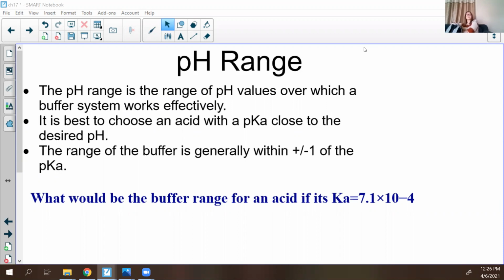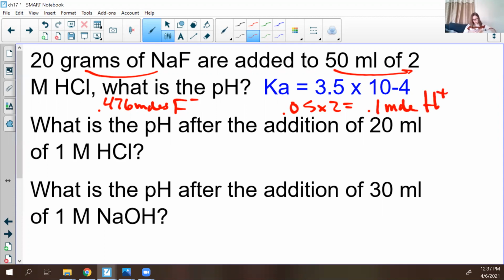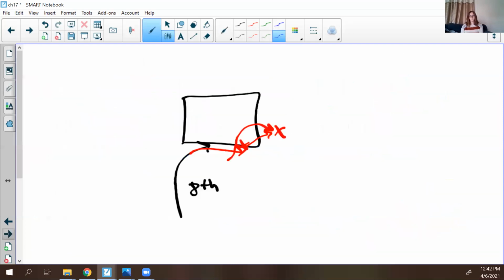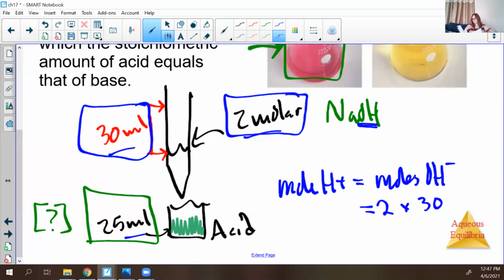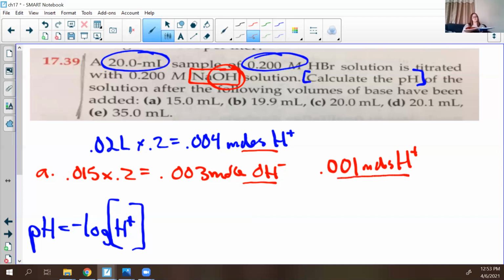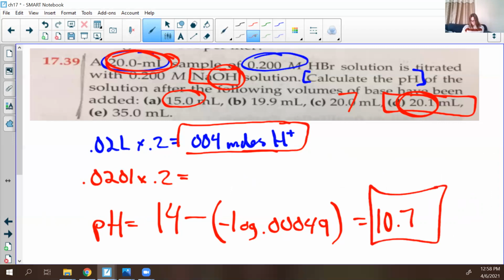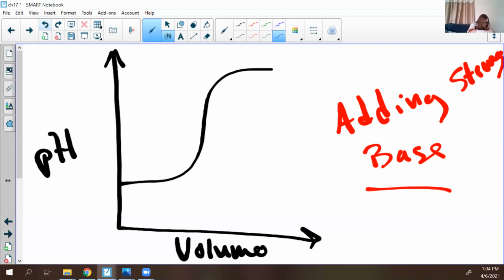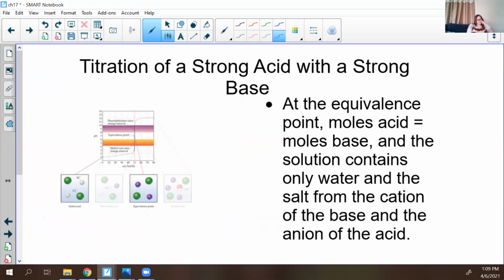AP Ch 17 titrations